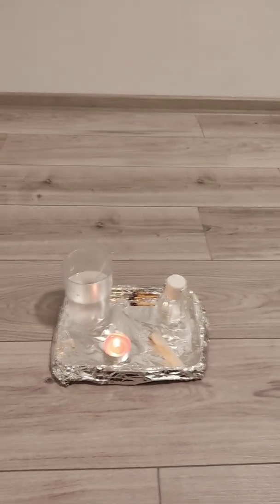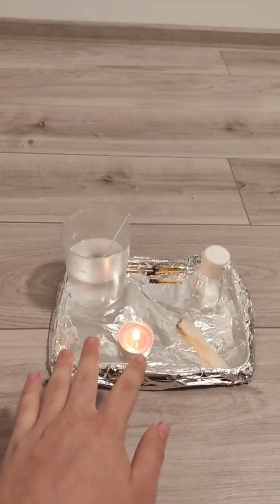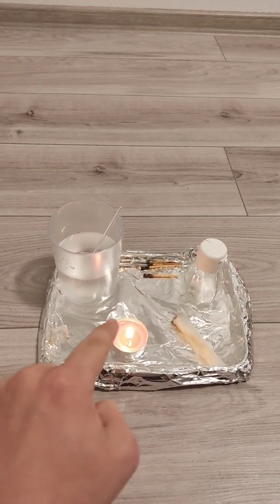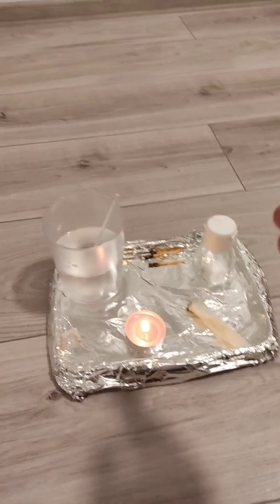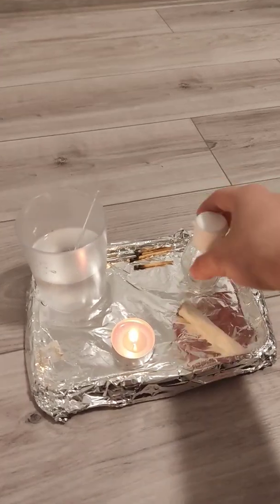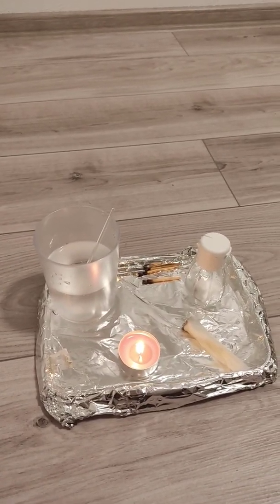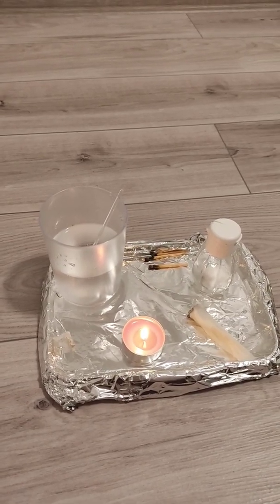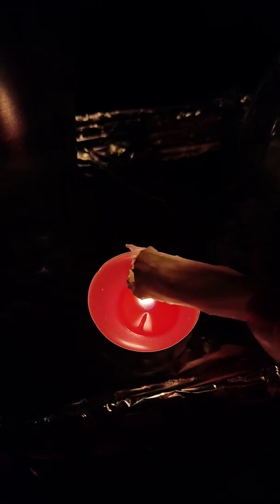DIY low pressure sodium vapour light with a CANDLE !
-WARNING-
Be carefull when handling fire ! Always have a water near you to extinguish the fire.
Today i will show you how to recreate the monochromatic light spectrum of a low pressure sodium vapour lamp.
1. Mix water and salt
2. Set up a candle
3. dip a paper tissiue (napkin) into the water with salt.
4. Hold the wet napkin over the flame of the candle
5. You should hear little explosion like sound and the flame of the candle should turn into    monochromatic light.